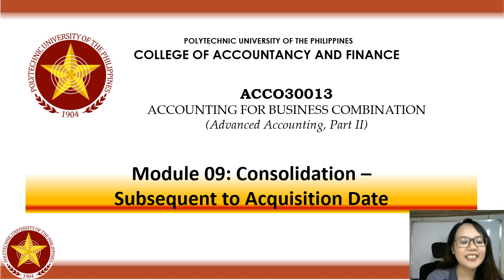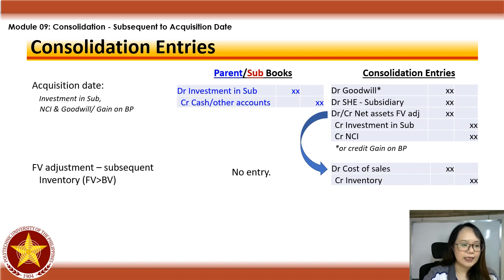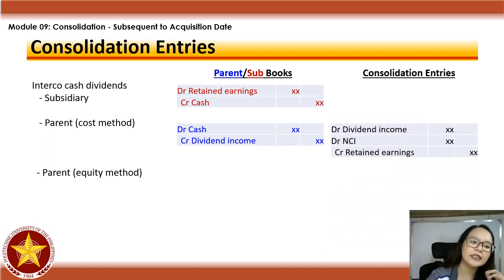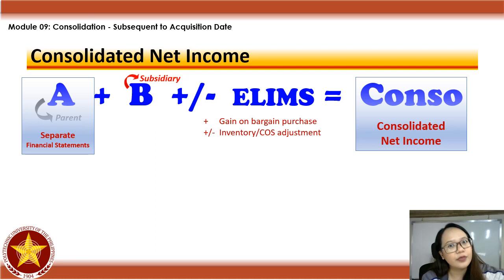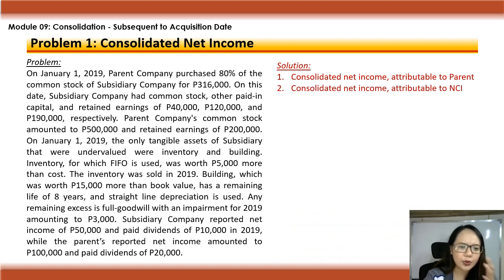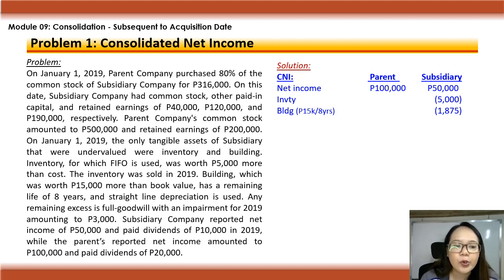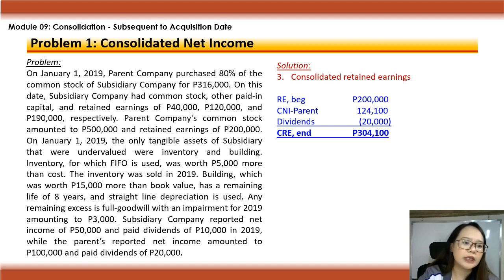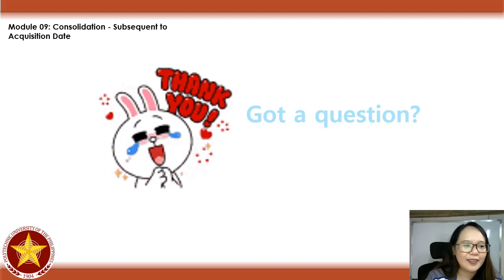ABC Module 09 Consolidation Subsequent to Date of Acquisition